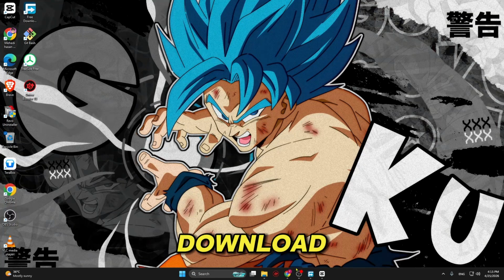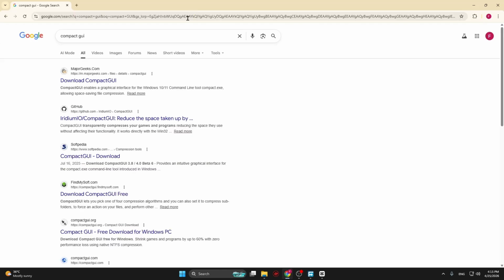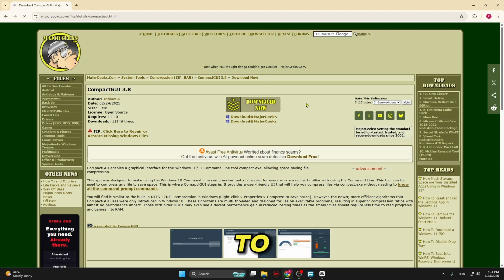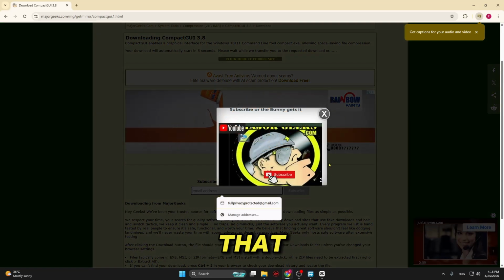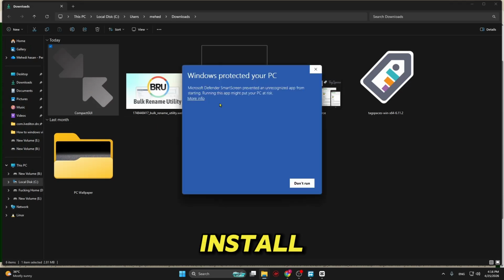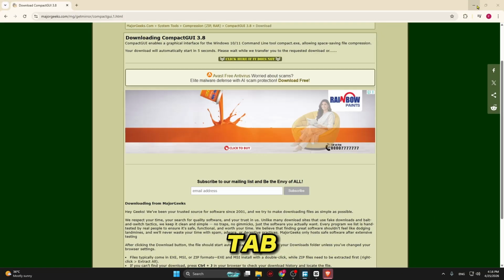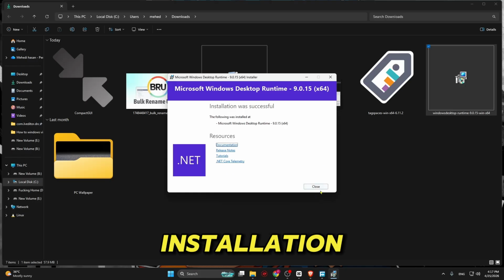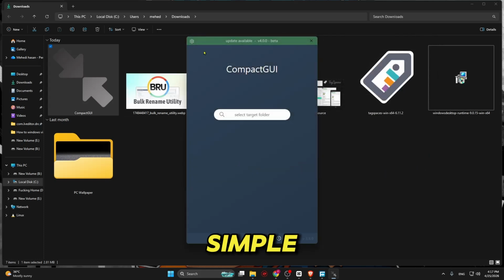How to Download & Install CompactGUI on Windows PC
In this video, I show you how to download and install CompactGUI on your Windows PC step by step.

CompactGUI is a lightweight tool that allows you to compress games and files to save disk space without affecting performance.

In this tutorial you will learn:

✔ How to download CompactGUI from the official source
✔ How to install and run CompactGUI
✔ How to compress games and folders